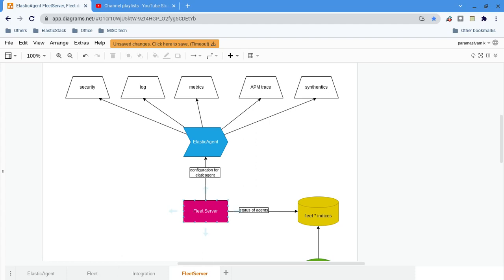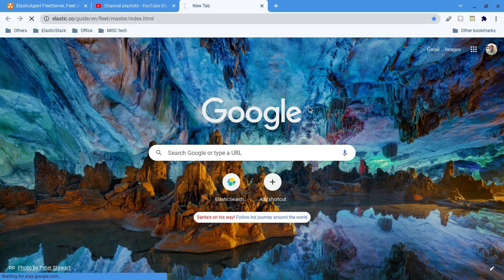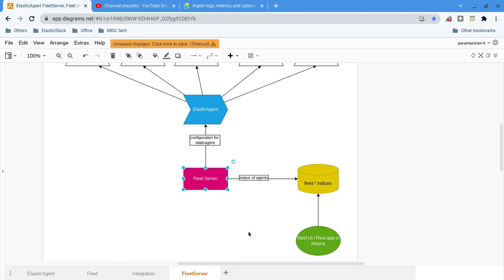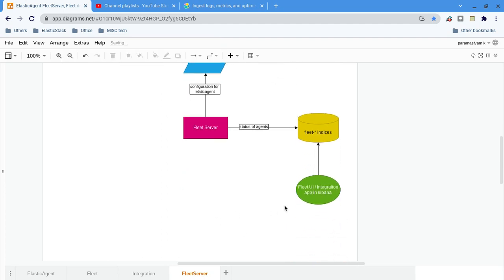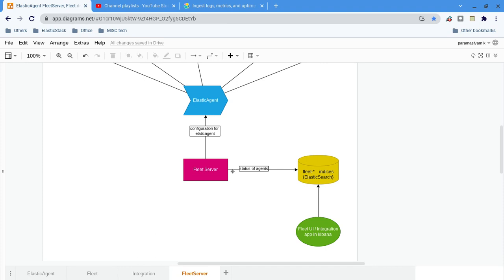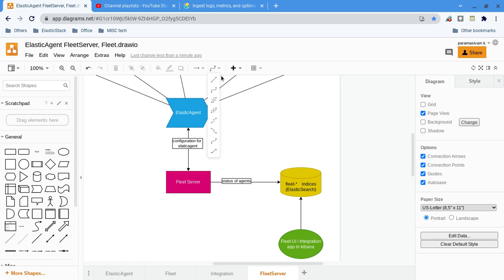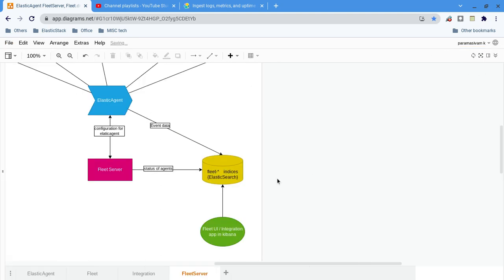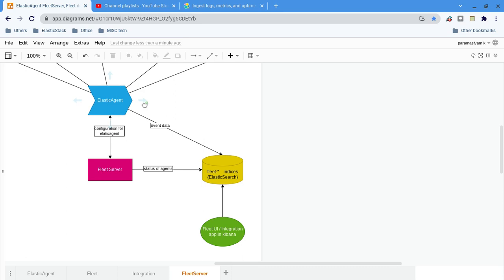A G E N T Fleet Server Introduction part 2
Install Fleet server in elastic cluster, and what is role of Fleet server between Fleet and ElasticAgent